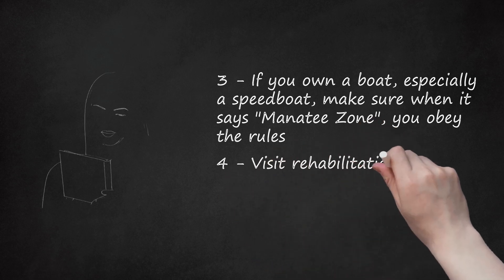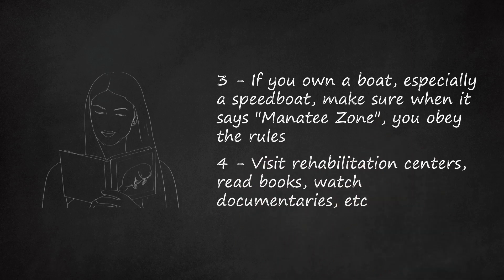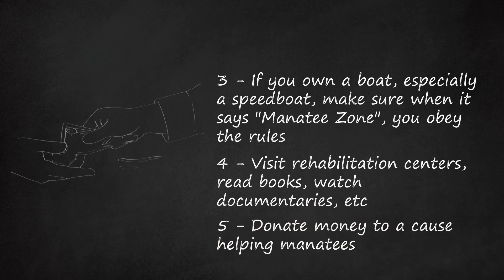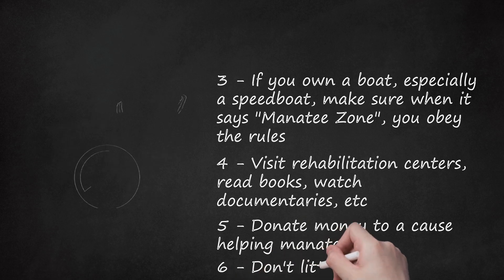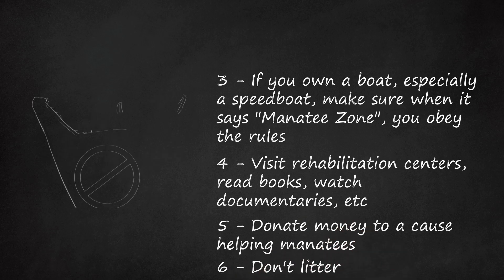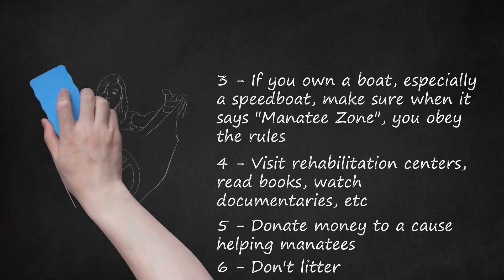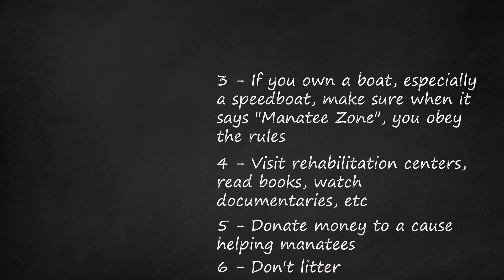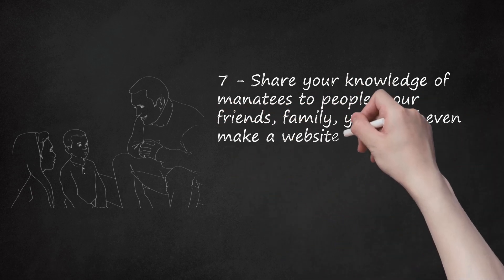Saving Manatees: 7 Simple Steps for Conservation | Adopt, Educate, and Protect the Gentle Giants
The video description outlines several steps to educate and raise awareness about manatee conservation. The first step is to adopt a manatee, either individually or by encouraging your school to participate. Owning a boat comes with responsibility, particularly in manatee zones, where adherence to rules is crucial to prevent the estimated 500 annual manatee deaths. Furthering your knowledge about manatees through visits to rehabilitation centers, reading books, and watching documentaries is emphasized in step 4.    Step 5 encourages viewers to contribute financially by donating to causes supporting manatee conservation, suggesting creative ways to fundraise such as hosting a lemonade stand or garage sale. The importance of environmental responsibility is underscored in step 6, urging individuals to avoid littering, recycle, and abstain from using plastic bags to protect marine life.    Lastly, step 7 emphasizes the significance of sharing manatee knowledge with others. This can be achieved by engaging friends, family, and even creating a website dedicated to spreading awareness about the critical situation of manatees and the actions needed to preserve their population.